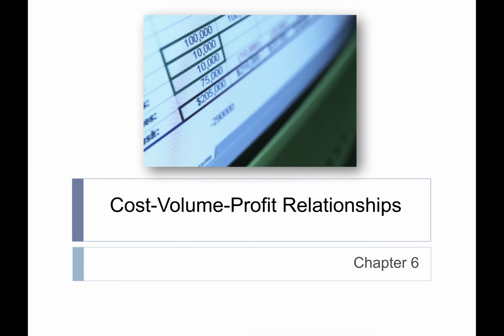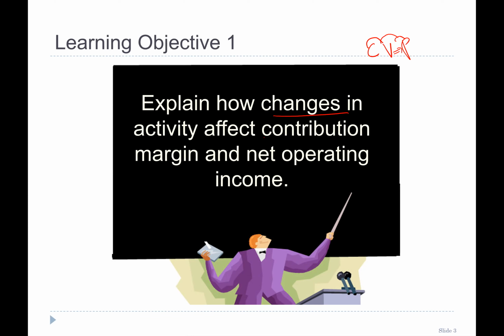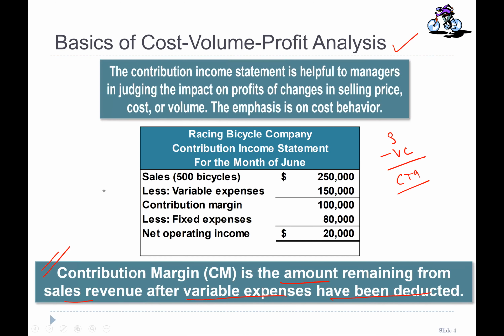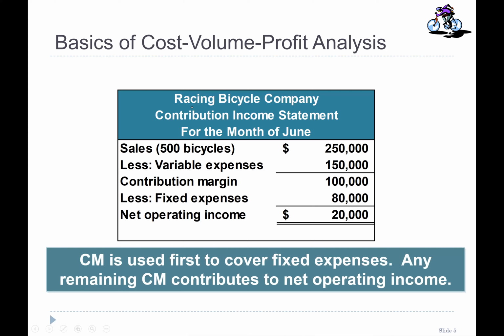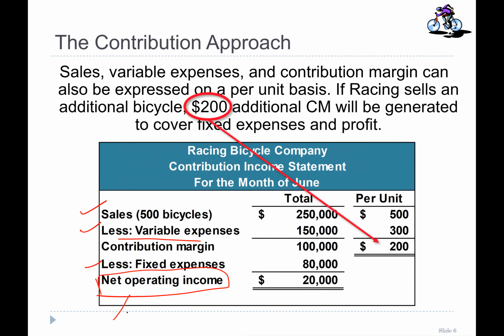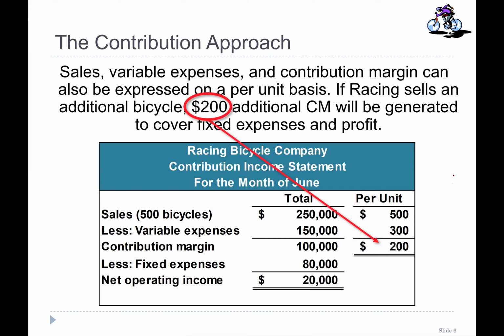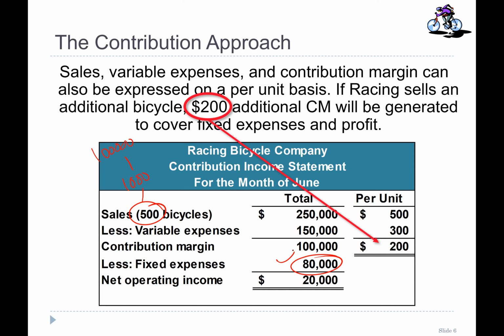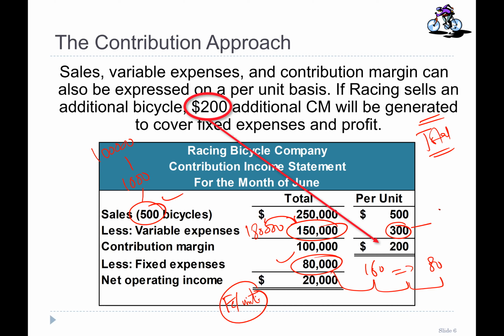Managerial Accounting (Spring 2021) Lecture 6 - Cost Volume Profit Relationship - 1